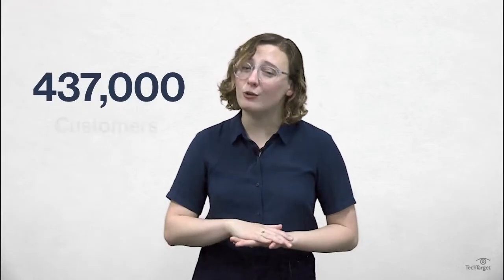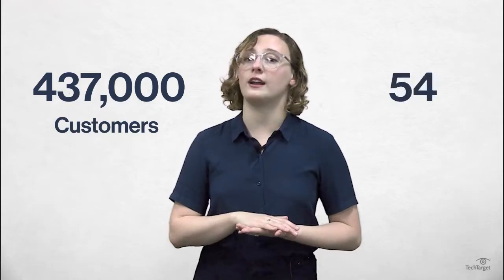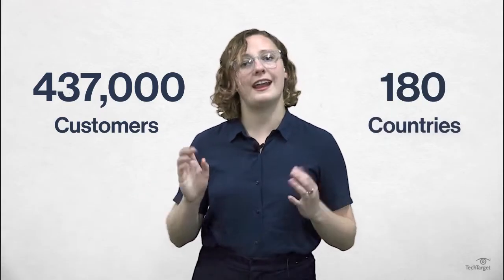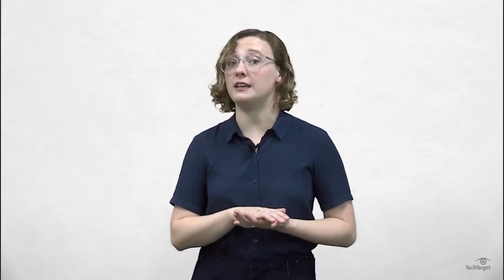What is SAP? SAP ERP Software and Uses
SAP -- a market leader in the ERP field. SAP SE is a software company and leading vendor in enterprise resource planning software, or ERP software. An ERP system refers to the collection of software that focus on core business areas, like finance, accounting, and HR, unified into one system. SAP primarily provides ERP software for small- and medium-sized businesses.